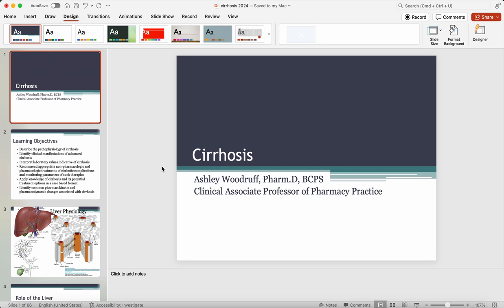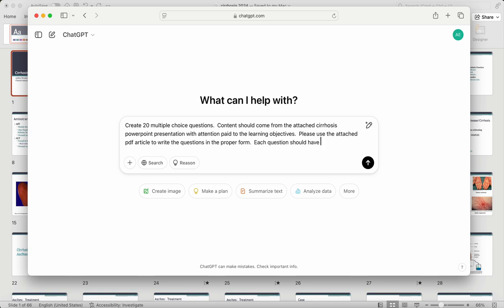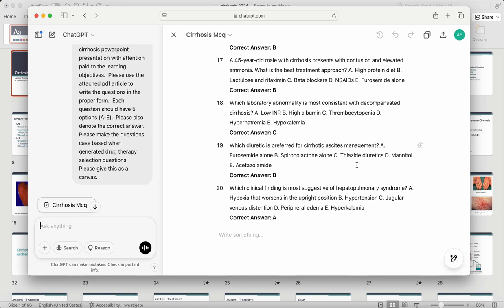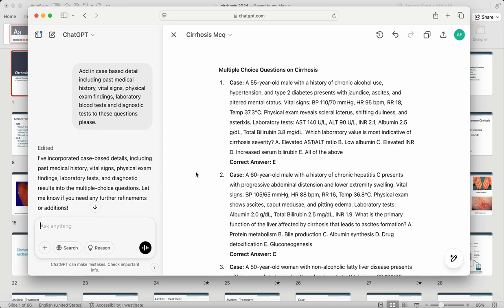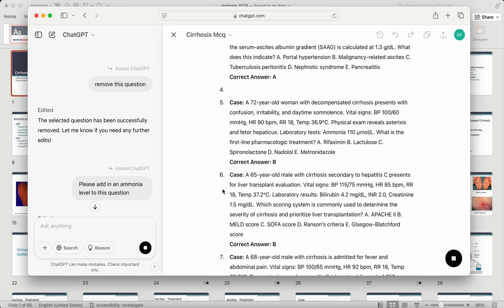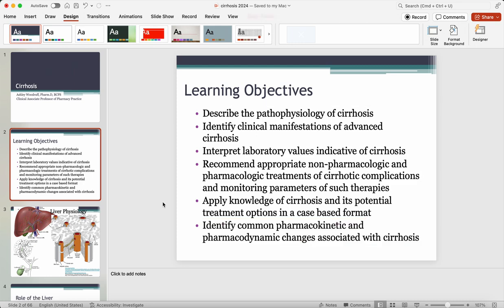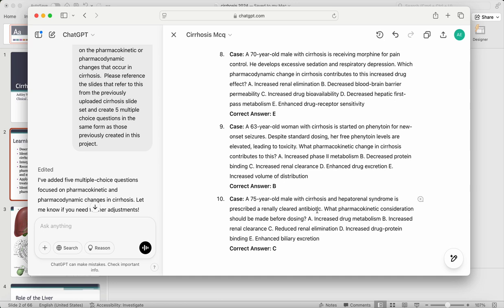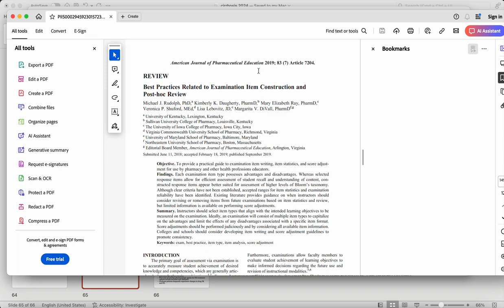Chat GPT MC question creation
Using ChatGPT (free version) to create multiple choice MC) questions from a pharmacotherapeutics lecture on cirrhosis.

This is in no way an "expert" level video but rather showing you how a clinical faculty member would approach using AI to write MC questions in real time.